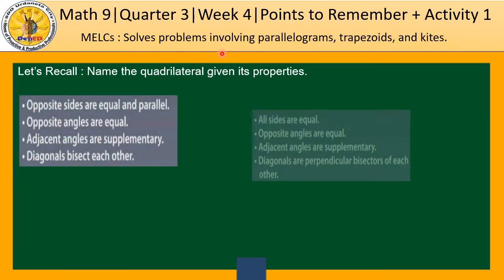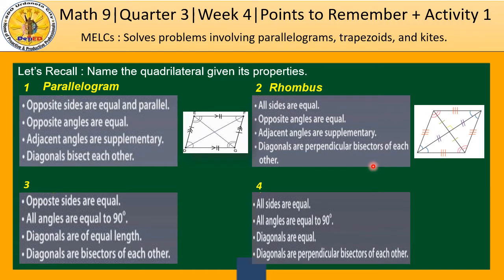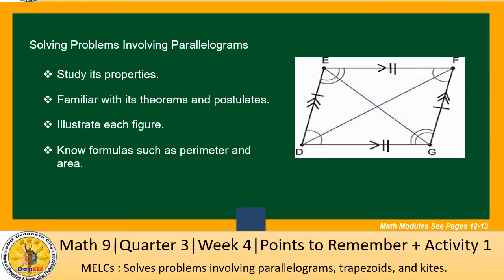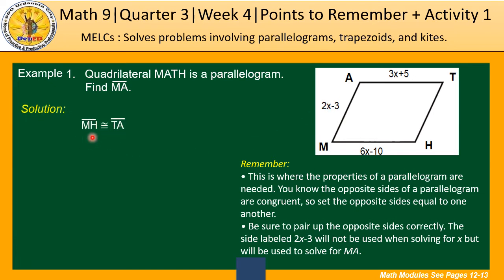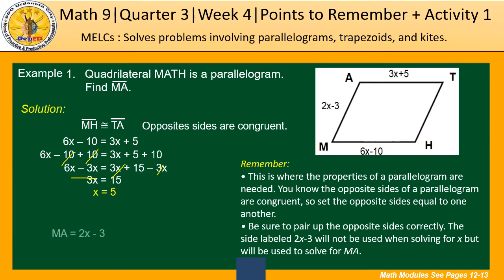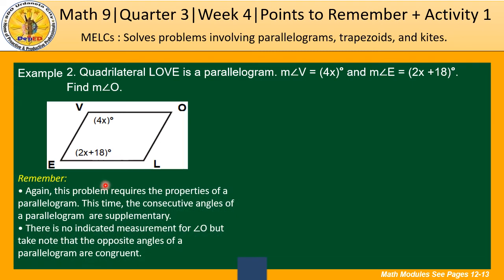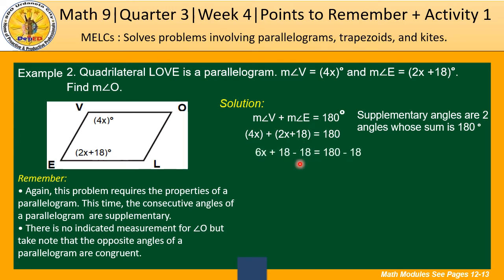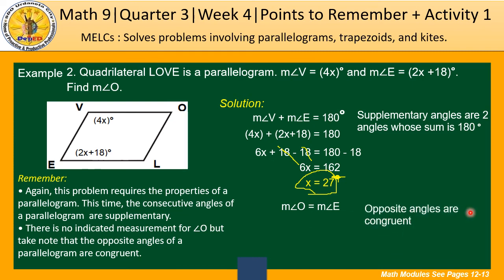Quarter 3 Grade 9 Week 4 Points To Remember & Activity 1